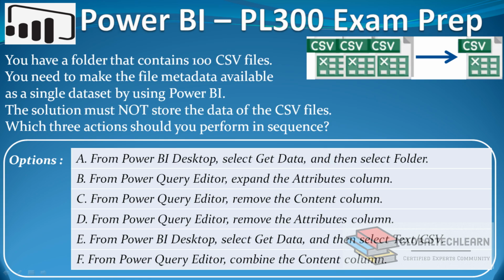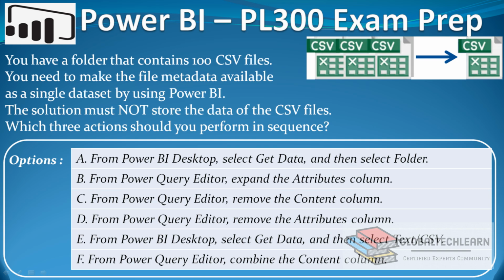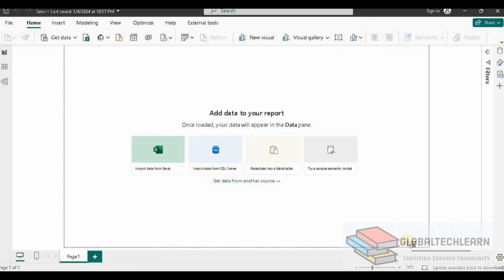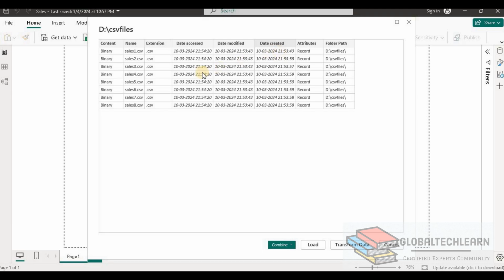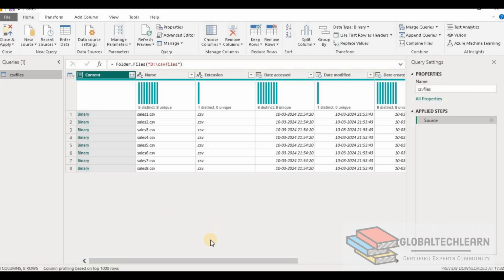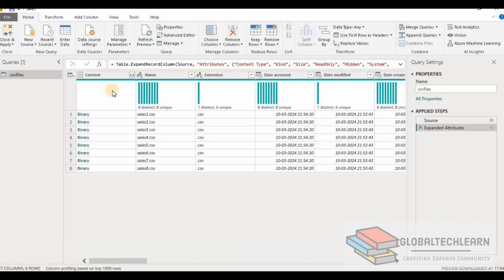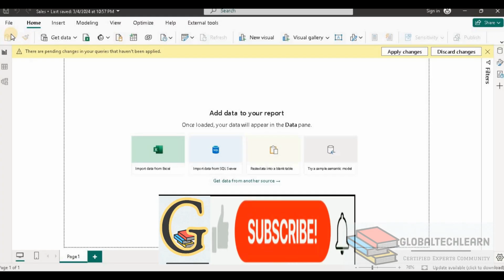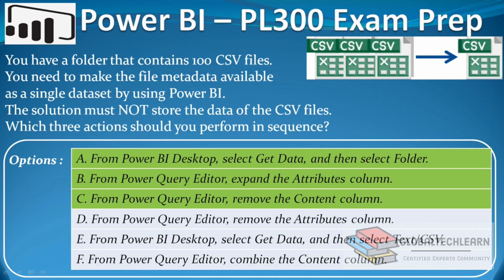PL 300 : Q23 - Power BI Extract Metadata of Multiple CSV File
At @GlobalTechLearn, in this video, we will learn how to extract metadata of multiple csv files in PowerBI .
You have a folder that contains 100 CSV files . You need to make the file metadata available as a single dataset by using PowerBI.
The solution must NOT store the data of the CSV files .
Which three actions should you perform in sequence?